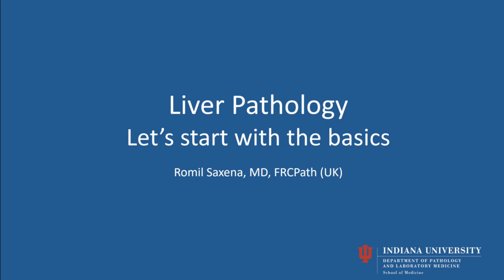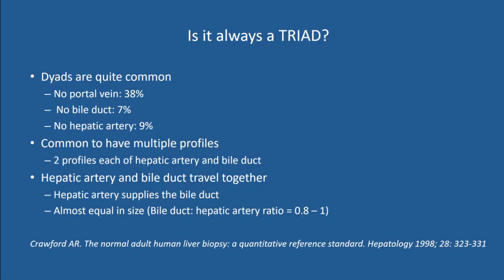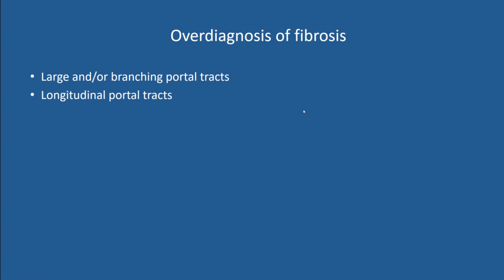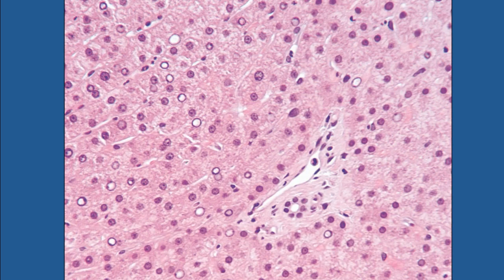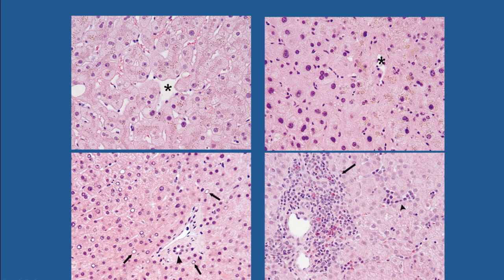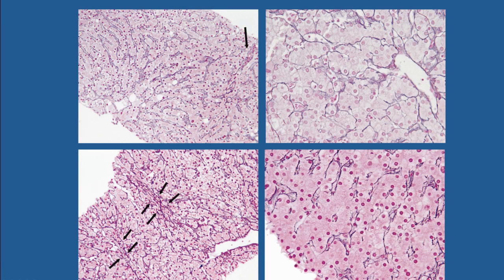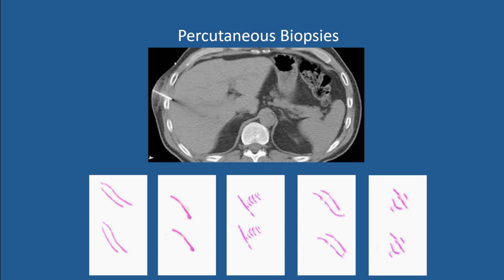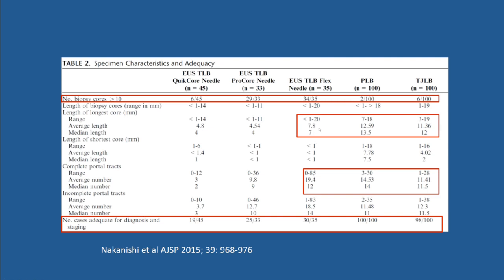Liver pathology: let's start with the basics - Dr. Saxena (Indiana)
Liver pathology: let's start with the basics